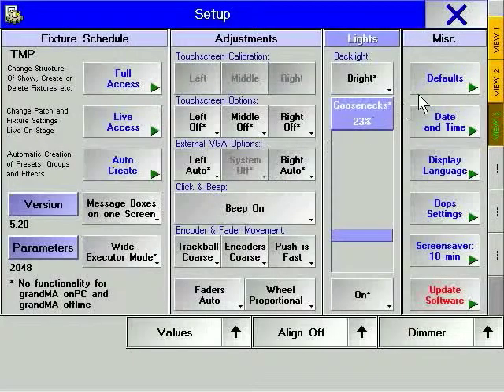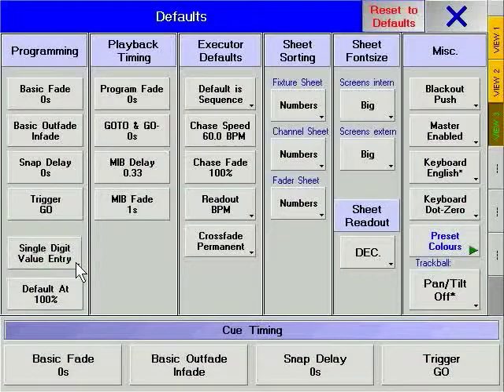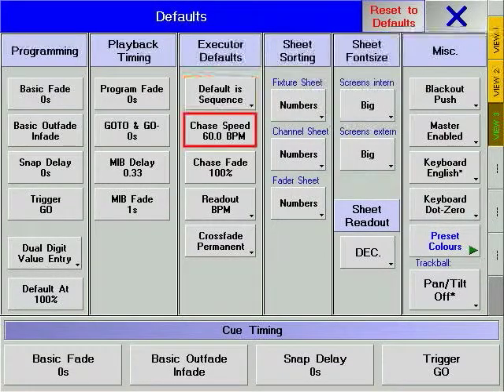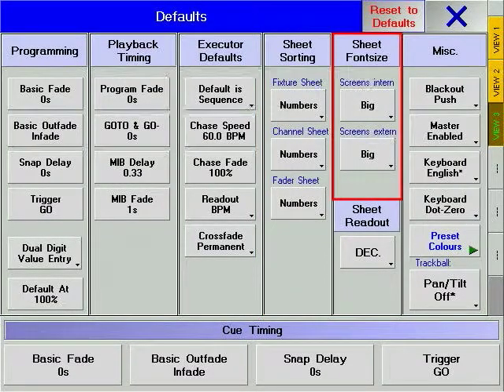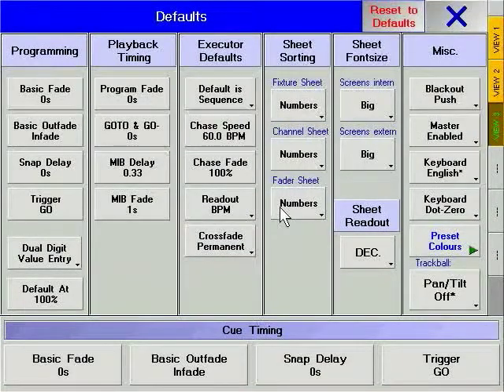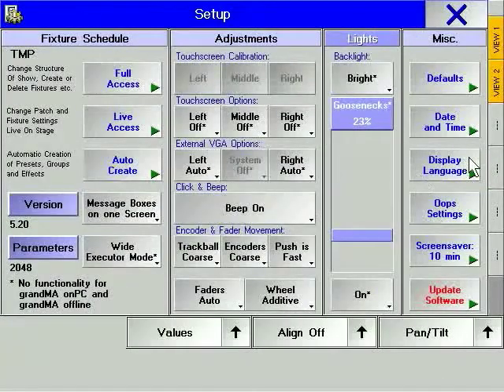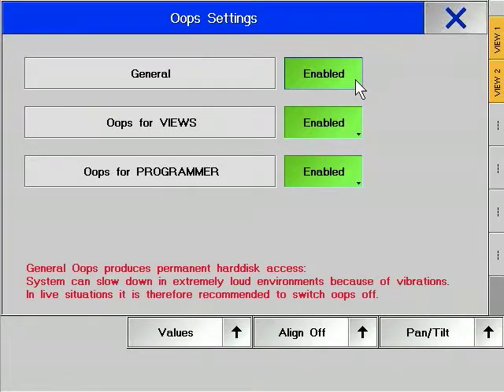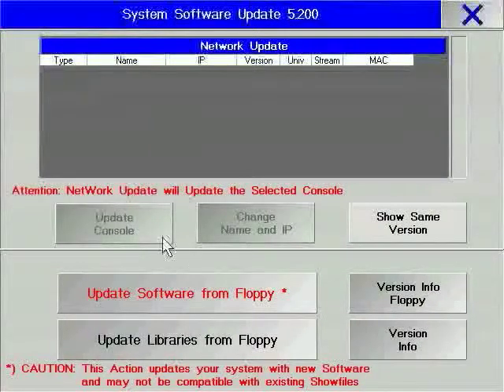grandMA | Tutorial Chapter 9.2.2 [EN] | Options & defaults - the setup window Part 2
grandMA Tutorial Chapter 9.2.2 Options & defaults - the setup window II